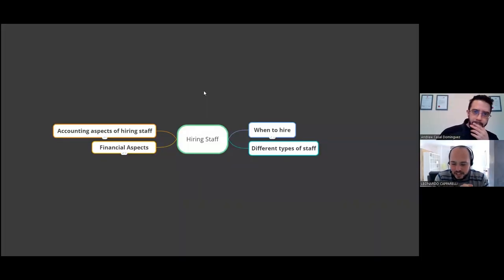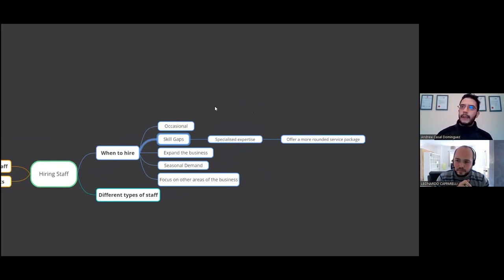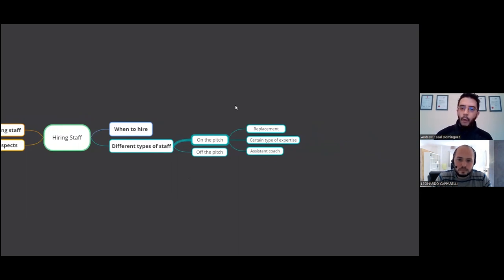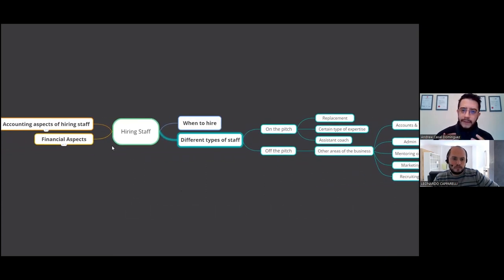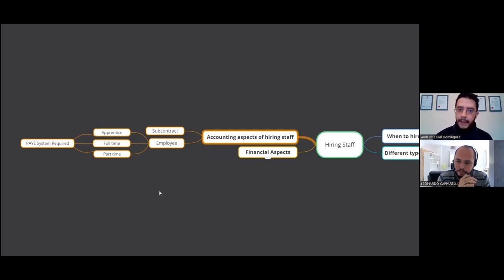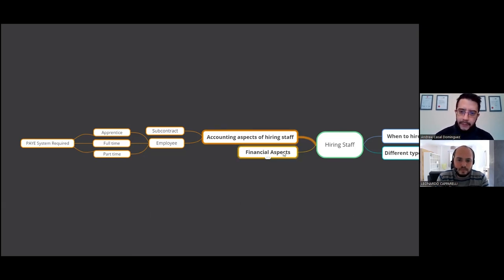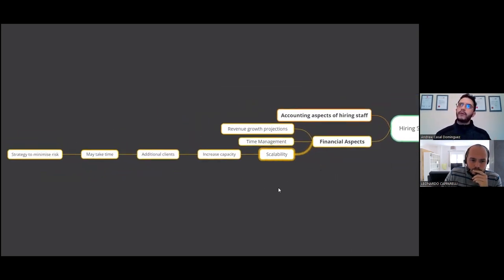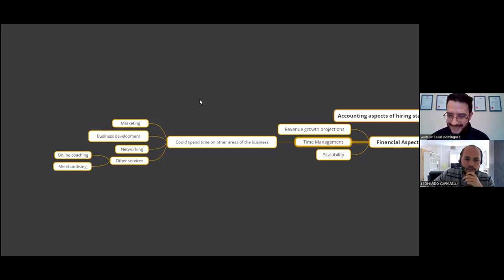💼 #07 - Get the Right Staff Through the Door with Your Football Training Business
Are you looking to expand your football training business and bring on new staff in 2024?
In this video, we'll cover the latest hiring trends, tools, and strategies to ensure you build a strong and capable team for the success of your business.

Leo, a dedicated entrepreneur, consultant, and soccer trainer, is deeply passionate about the field of soccer business.

Since 2016, Leo has been working privately 1-1 with soccer trainers, specializing in areas such as client acquisition, sales, marketing, and athlete development.